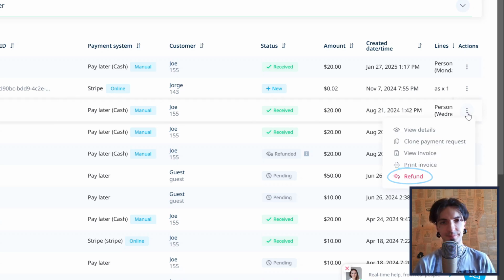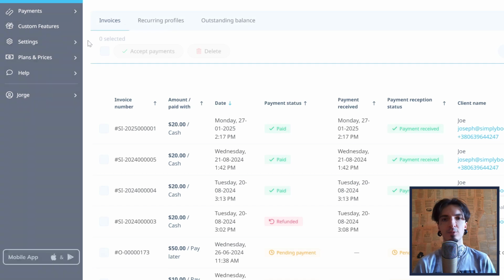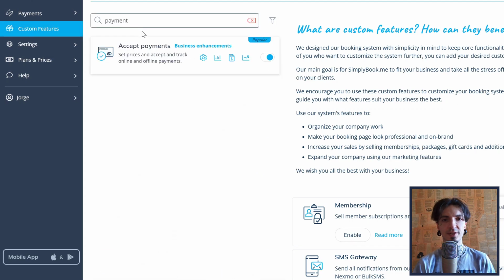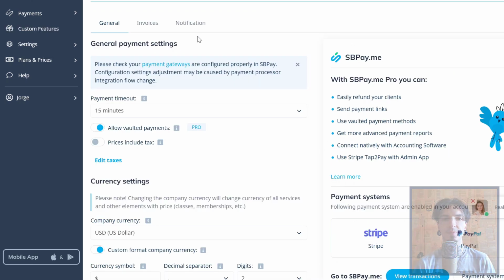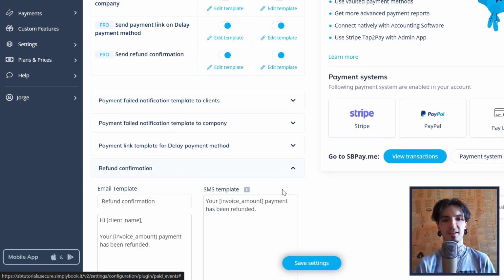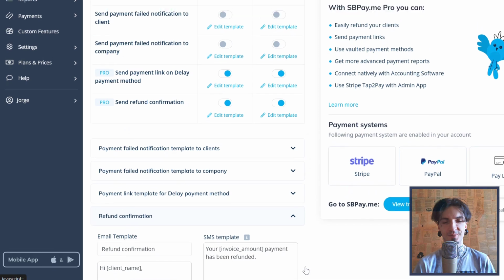How to issue refunds with SimplyBook.me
In this quick tutorial, we’ll show you the step-by-step process to issue refunds easily through SimplyBook.me and SBPay.me. 💳🔄